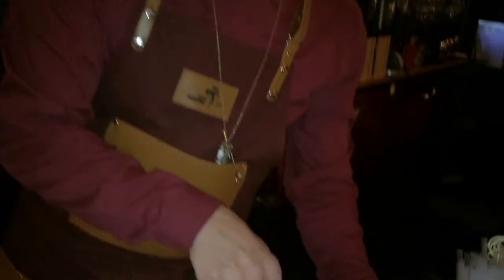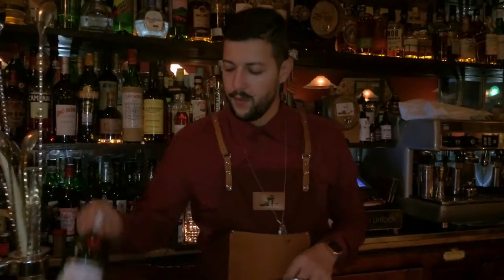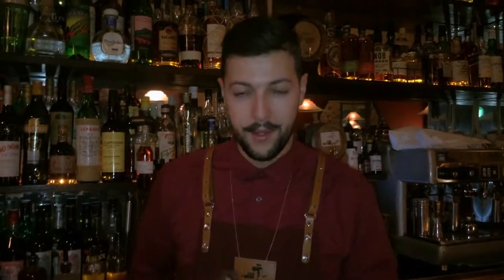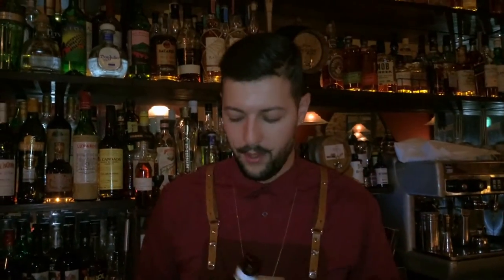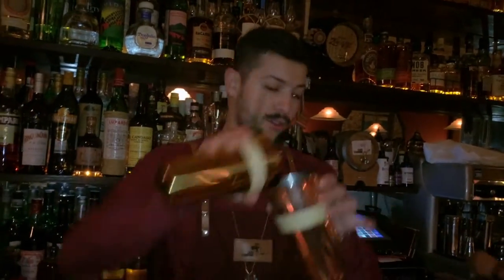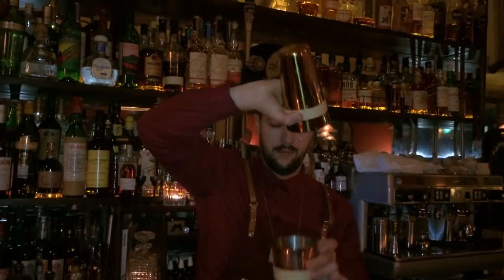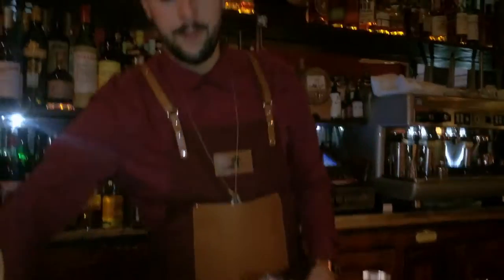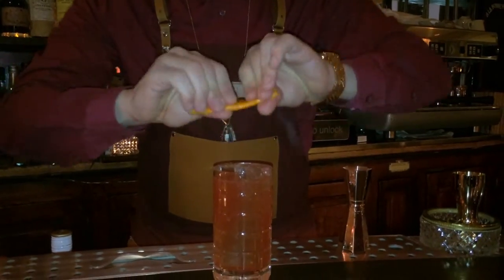Mido Ahmed Yahi from Café Moderne : Jockin' Jay Z (Paris)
Mido Ahmed Yahi makes for us a twist on a classic Americano named Jockin' Jay Z